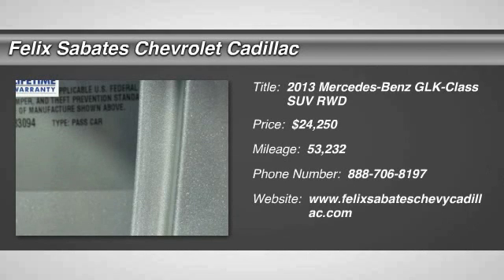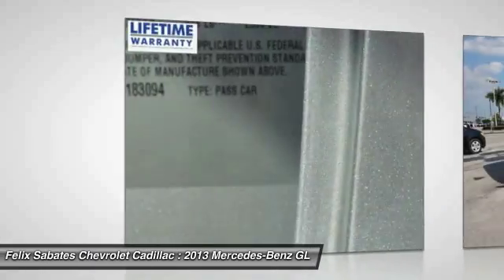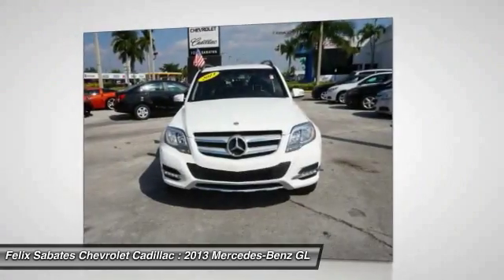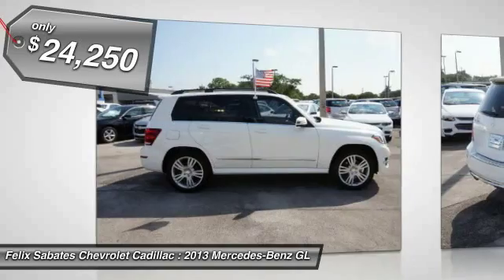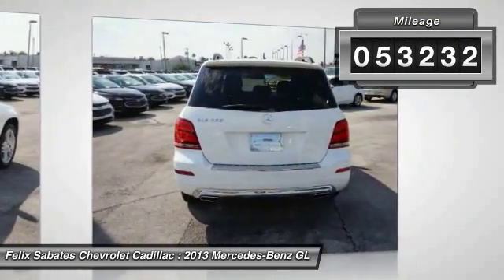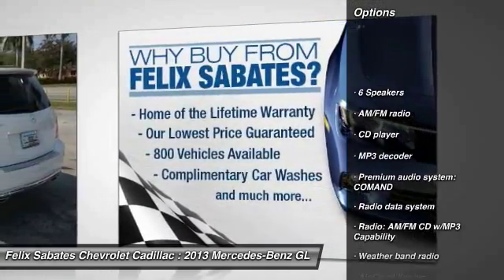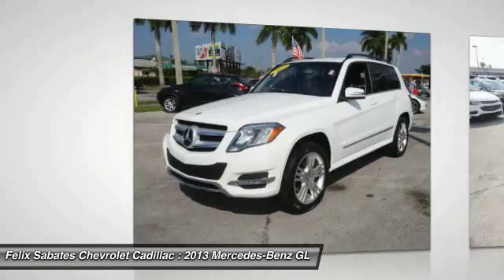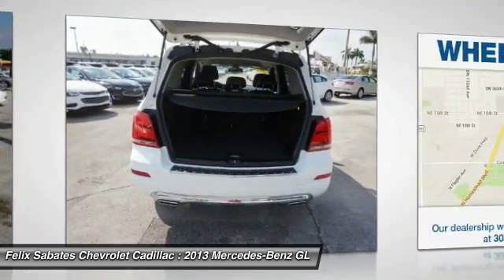2013 Mercedes-Benz GLK-Class Homestead FL T093568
2013 Mercedes-Benz GLK-Class GLK350 - $24250

So quiet inside, you can actually hear yourself think. As quiet as a church mouse. VISIT US TODAY FIRST TIME BUYER PROGRAM, NO CREDIT, BAD CREDIT, SECOND CHANCE FINANCE! OVER 25 LENDERS OFFERING COMPETITIVE RATES. Mercedes-Benz has outdone itself with this superb 2013 Mercedes-Benz GLK-Class. It just doesn't get any better at this price! This SUV will save you money by keeping you on the road and out of the mechanic's garage. Felix Sabates Chevrolet Cadillac services the following communities; Broward county, Boca Raton, Delray Beach, West Palm Beach, Parkland, Margate, Pompano Beach, Miami, Dade County, Palm Beach.